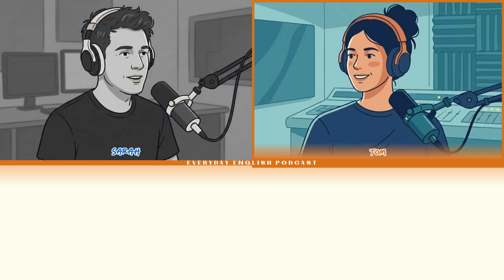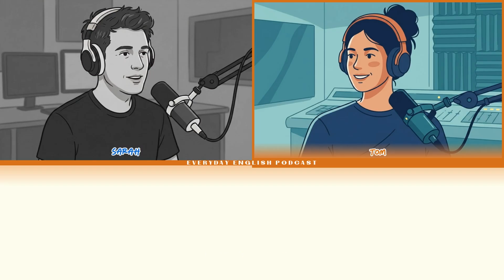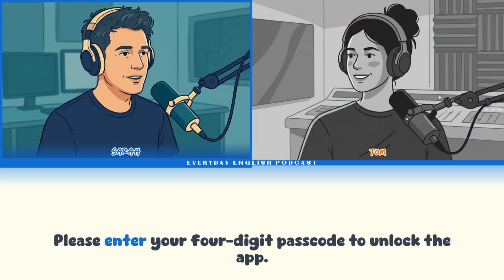Decoding Money Apps in English | Everyday English Podcast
Welcome to the Everyday English podcast, where you get real-life English listening practice while learning the essential English vocabulary needed to navigate money transfer apps and digital wallets. This daily English conversation podcast helps you understand exchange rates, transfer limits, and hidden fees without the stress.

You will build real fluency and confidence to safely send money internationally, read banking error messages, and avoid expensive mistakes caused by confusing English menus.

This english listening practice b1 b2 lesson is perfect for international students, expats, and travelers who want to manage their daily life and finances in a second language.

Please note that this video is for educational language learning purposes only and does not constitute professional financial advice. Always consult with a qualified financial professional or your bank before making international money transfers or financial decisions.